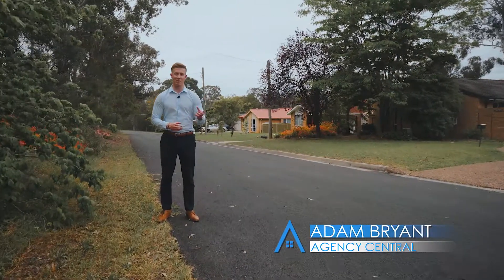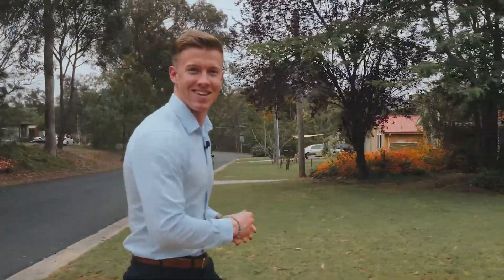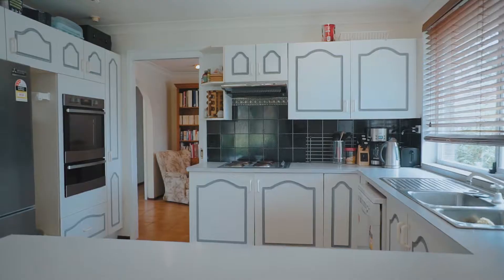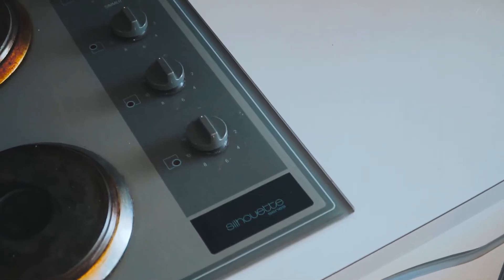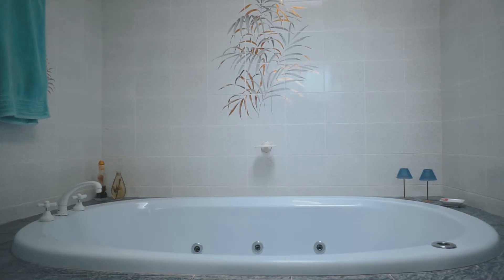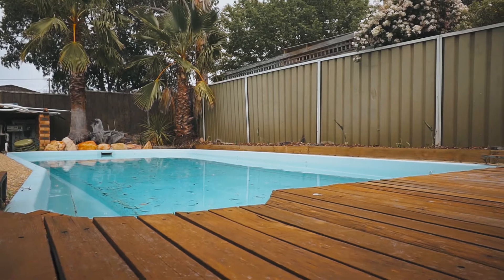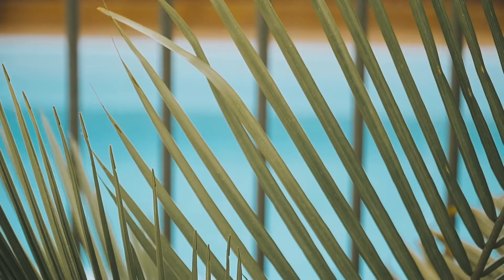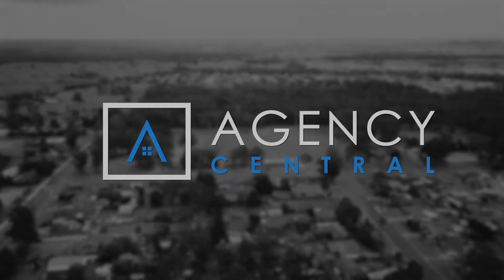12 CAMDEN ST WILTON